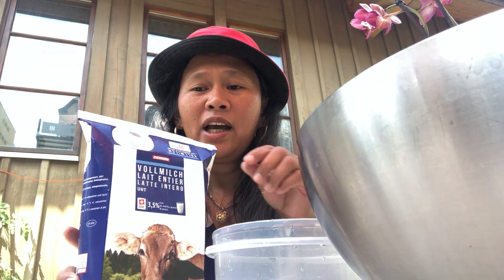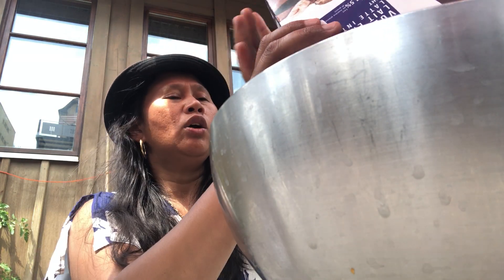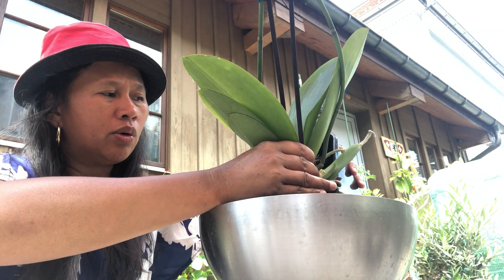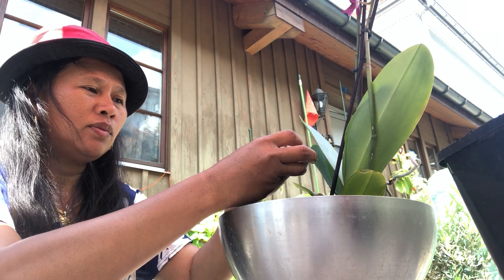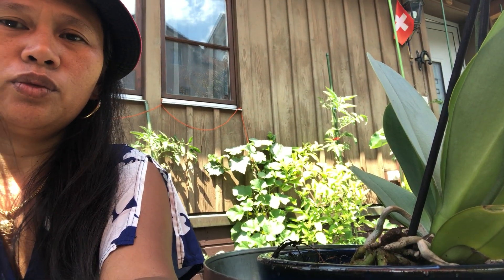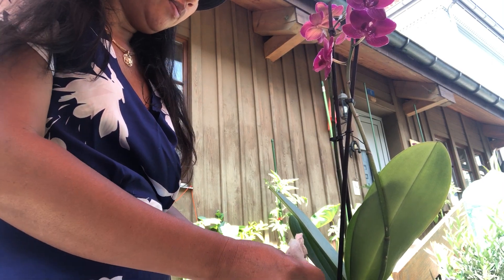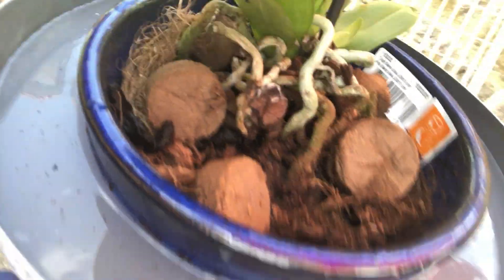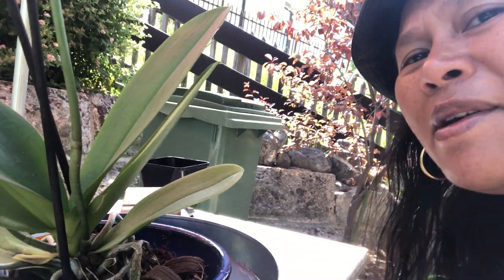Milk and Water for orchids fertilizer